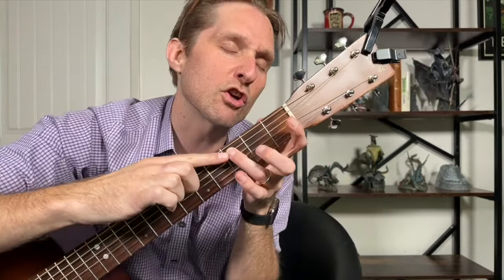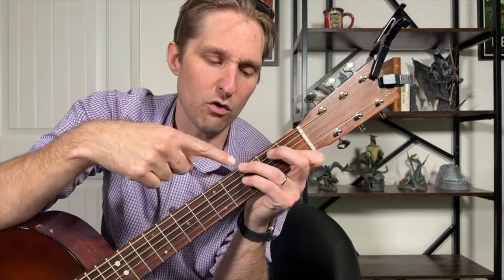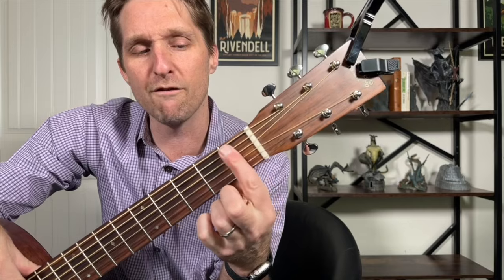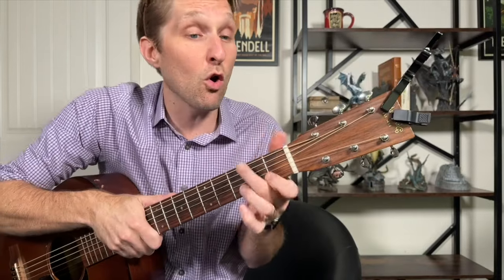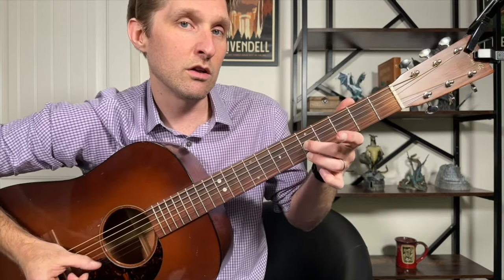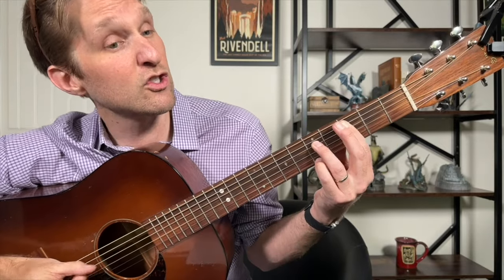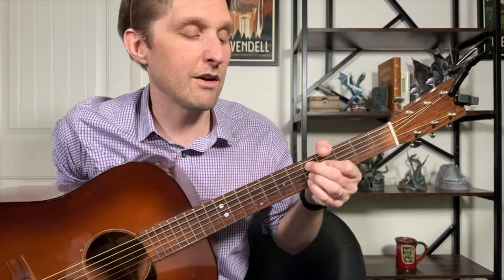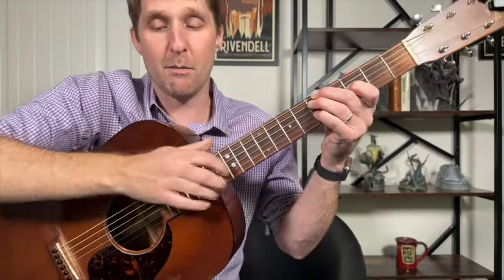Remember Me From Coco Guitar Tutorial - Guitar Lessons with Stuart!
00:00 Play-through / Intro
02:00 Drop D Tuning
02:23 Part 1 Tutorial
07:25 Part 1 Practice
08:19 Part 2 Tutorial
14:23 Part 2 Practice
15:45 Part 3 Tutorial
17:40 Part 3 Practice
18:10 Part 4 Tutorial
27:08 Part 4 Practice
27:50 Full Play-through